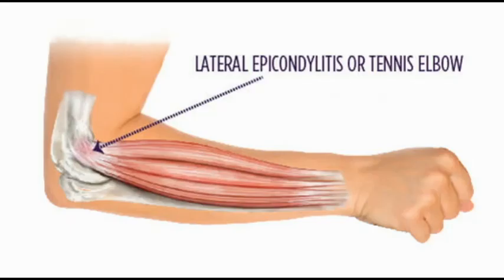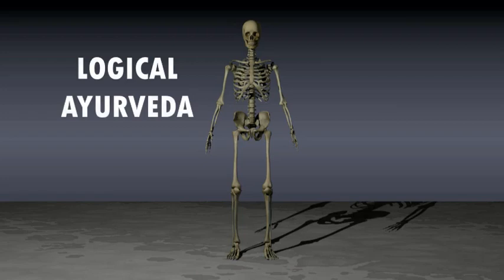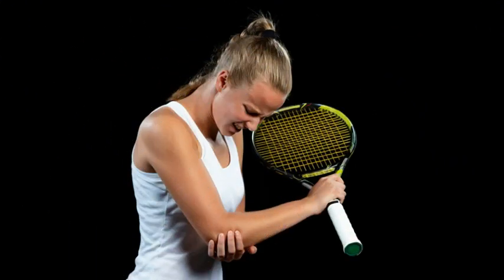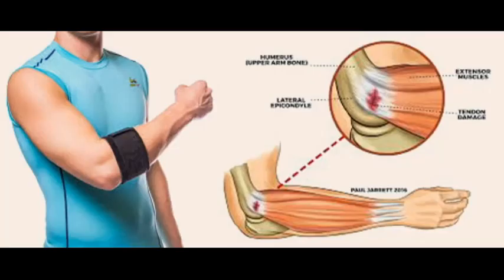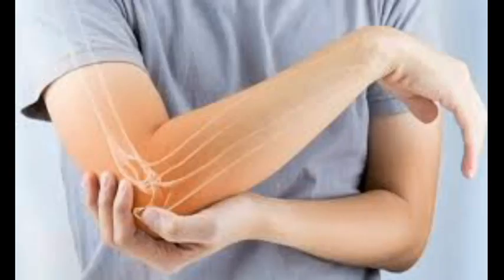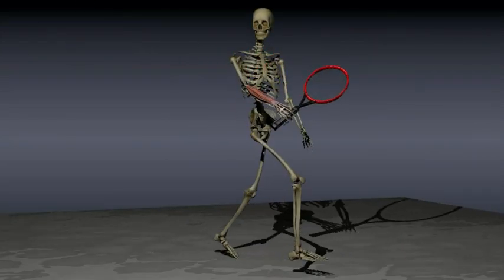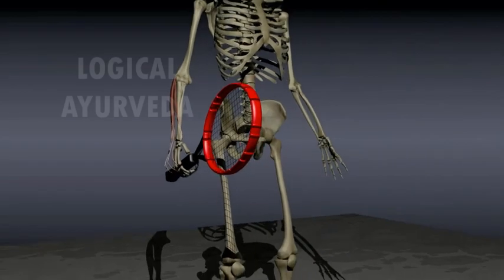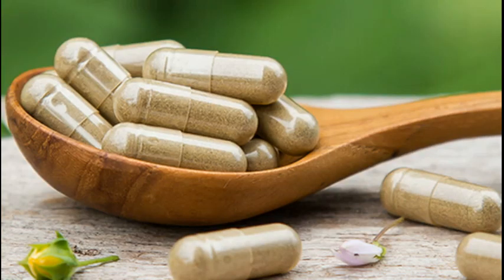Tennis Elbow Ayurvedic Management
How to understand tennis elbow
what are the symptoms
How to manage through Ayurveda
ടെന്നീസ് എൽബോ (കൈമുട്ട് വേദന); അറിയേണ്ടതെല്ലാം
tenniselbow tenniselbowcauses

TENNIS ELBOW Symptoms and Treatment-How to test TENNIS ELBOW- Tennis Elbow Physiotherapy
टेनिस एल्बो में दर्द? इंजेक्शन नहीं लेना चाहते हो? जानिए उपाय योग गुरु Swami Ramdev से
Natural Remedy for Tennis Elbow, കൈമുട്ട് വേദന മാറാൻ നാച്ചുറൽ മരുന്ന്, How to Get Rid of Tennis Elbow, Natural Home Remedy for Tennis Elbow, How to Prepare Natural medicine for Tennis Elbow, Dr sajid kadakkal Remedy for Tennis Elbow Malayalam